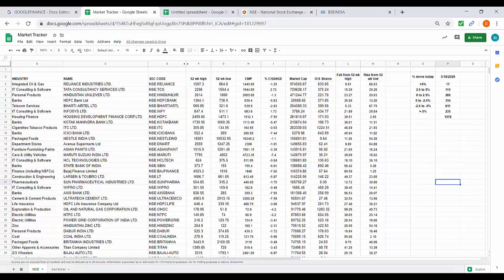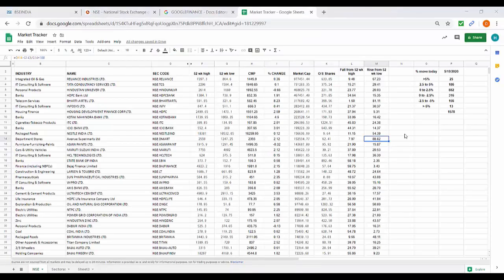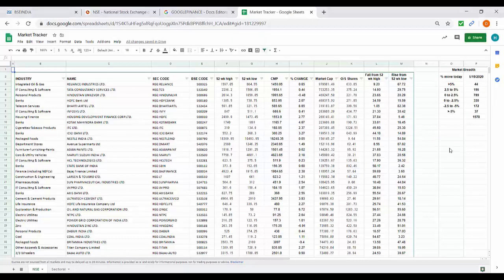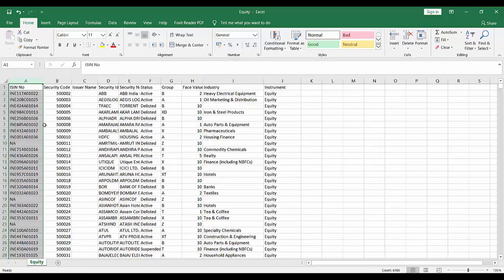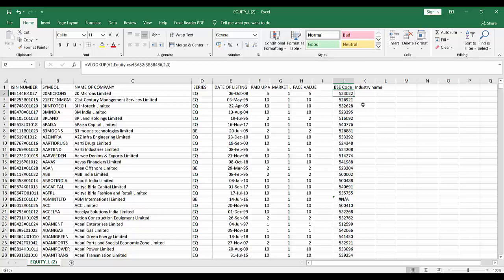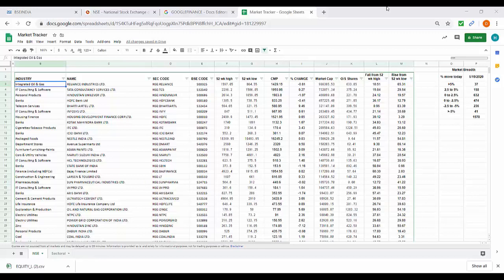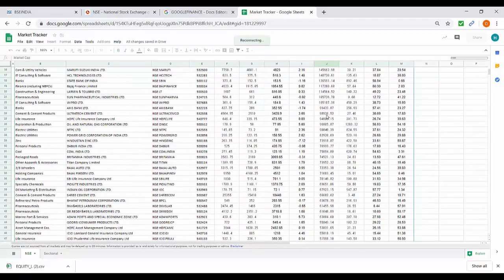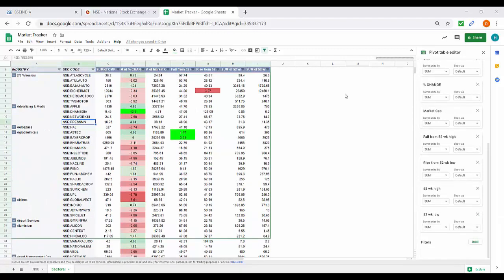How to Track Markets Using Google Sheets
How google finance codes  and Nse symbols help you to get live prices on your google sheets

Use the data to get live market inferences on stock moves and many other things using google sheets

Please note the data that google sheet fetches are not 100% accurate, please double check always.